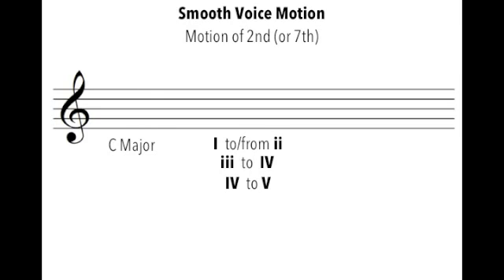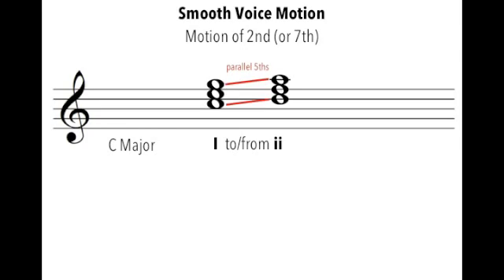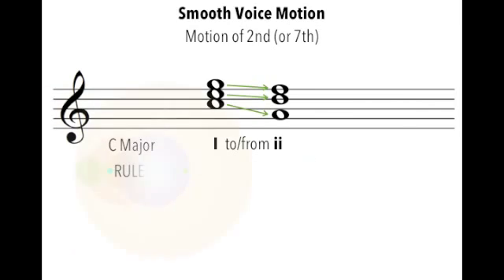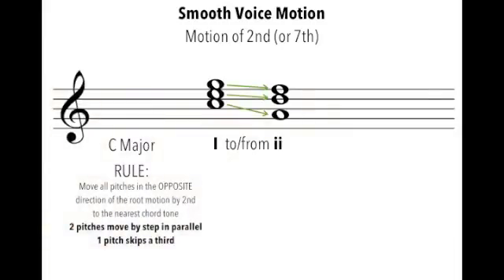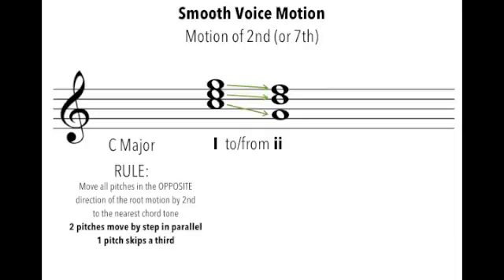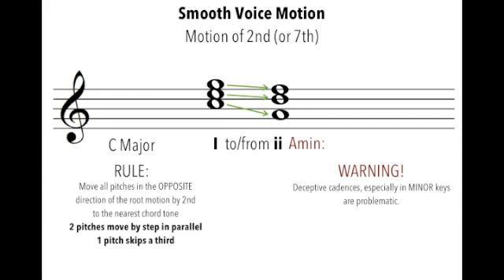Smooth Part Writing - Root Motion by 2nd or 7th